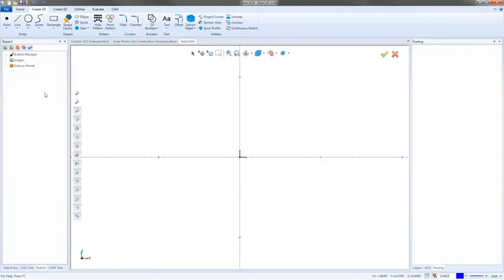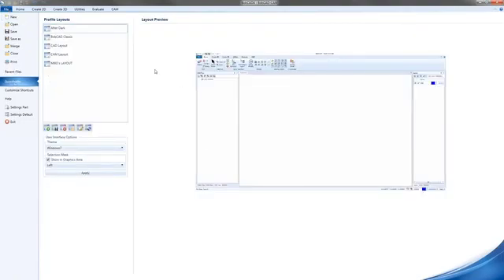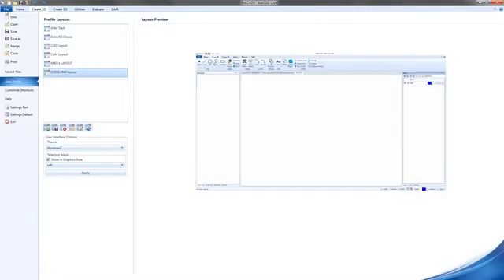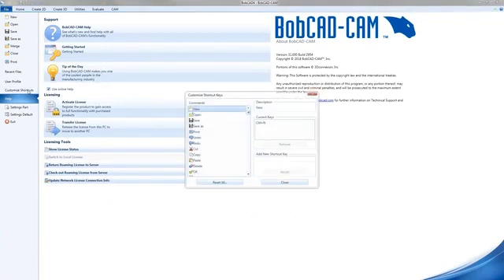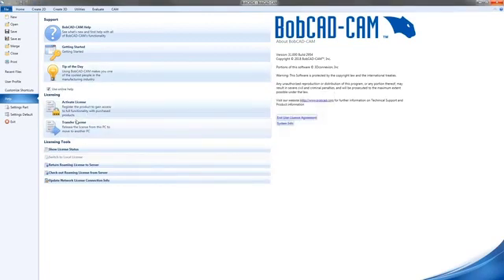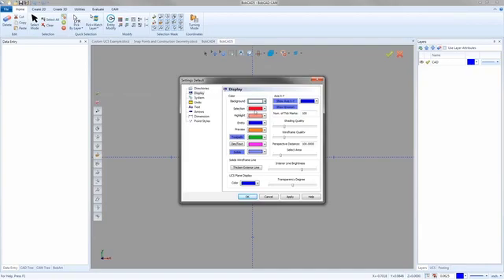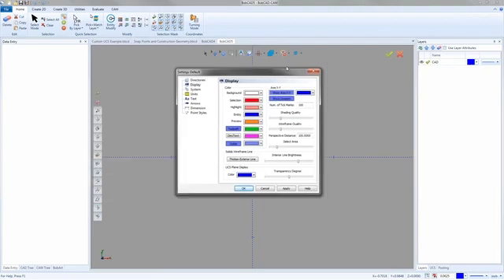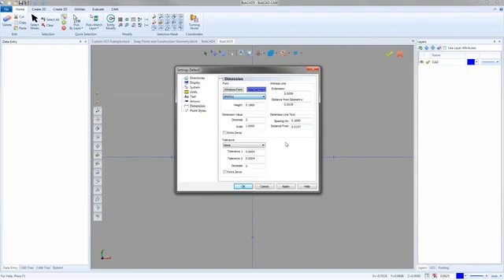BobCAD-CAM V31 User Interface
BobCAD-CAM V31 - Erklärungen zur Benutzeroberfläche. (Englisch)